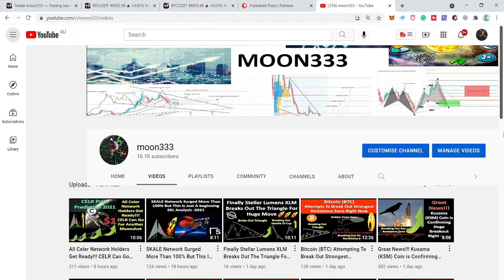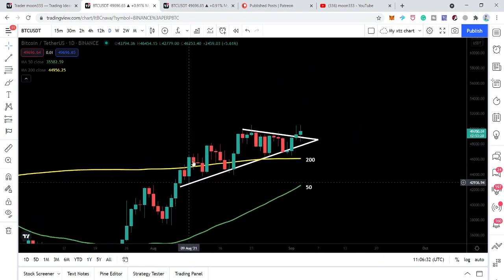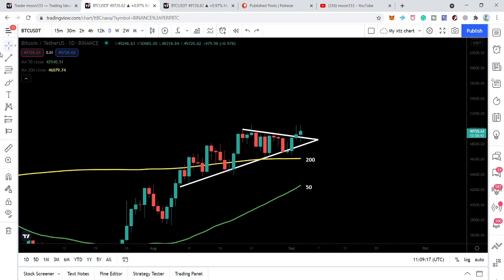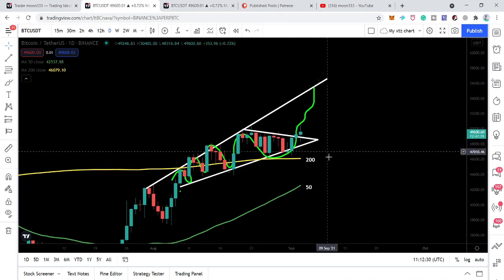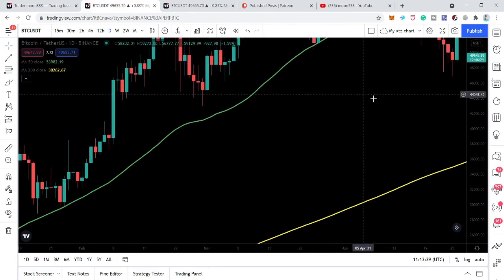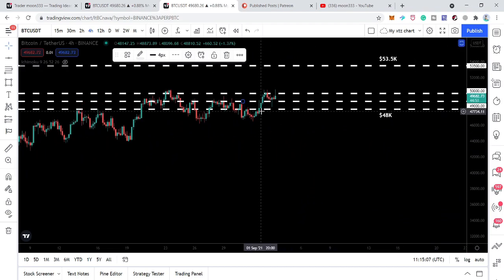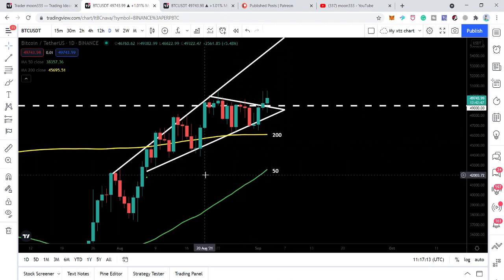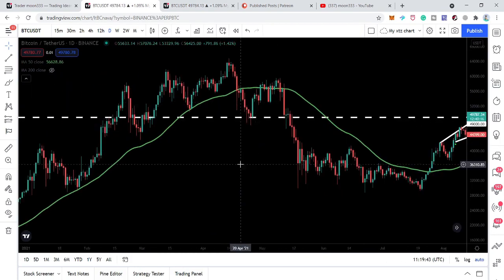Bitcoin (BTC) This Weekend Can Be Exceptionally Bear Killer